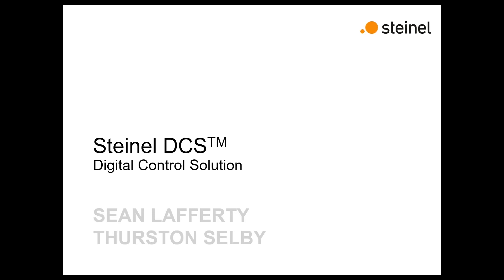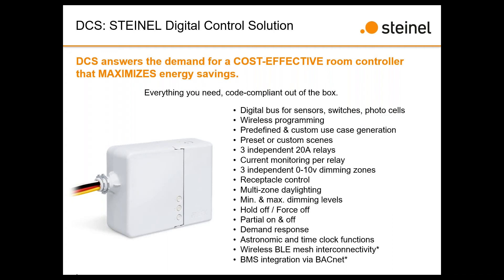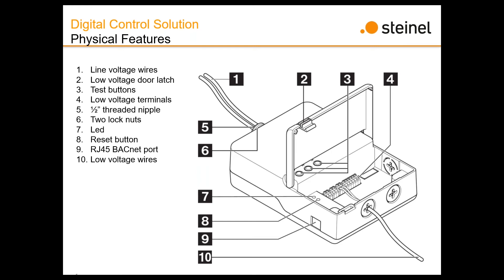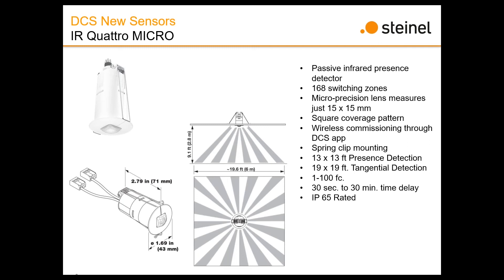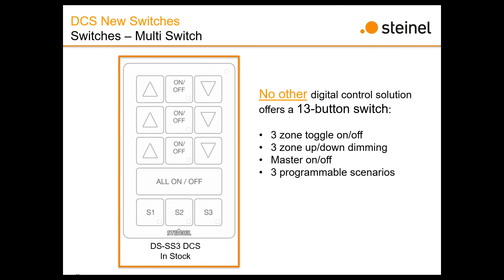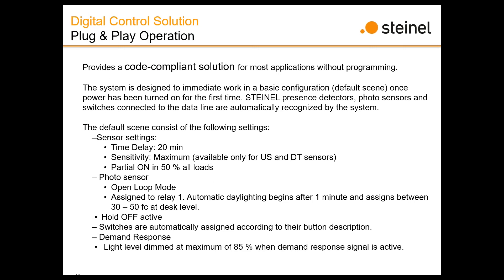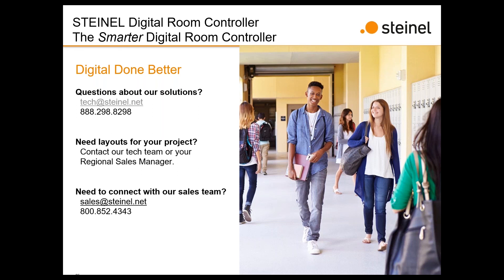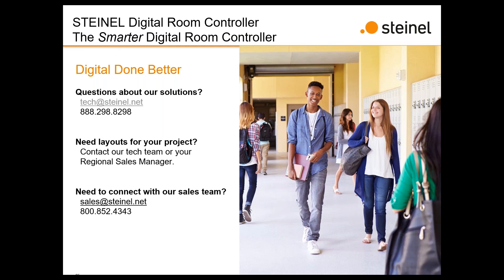STEINEL Digital Control Solution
Our NEW Digital Control Solution - answering the demand for a COST-EFFECTIVE digital room controller that MAXIMIZES energy savings while allowing occupants to control their lighting preferences.